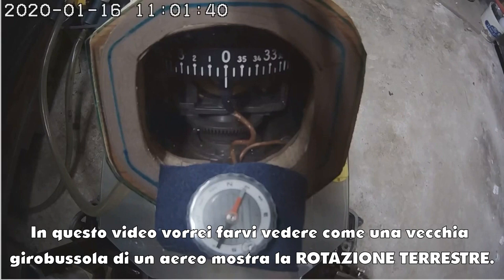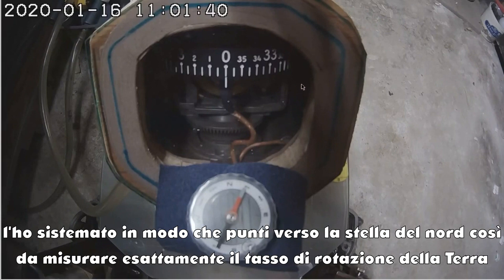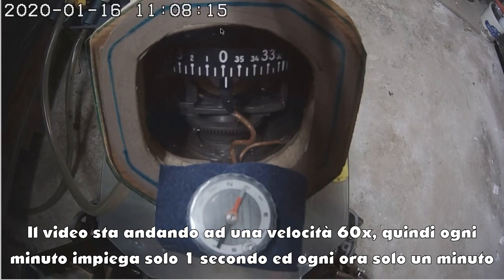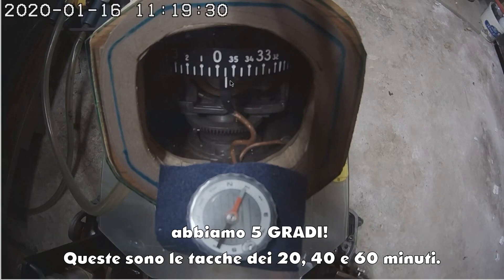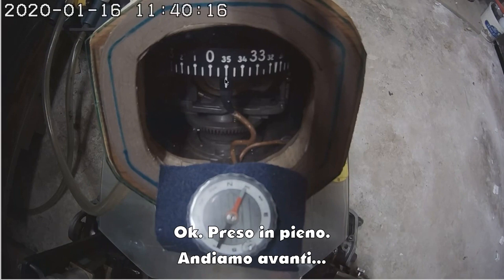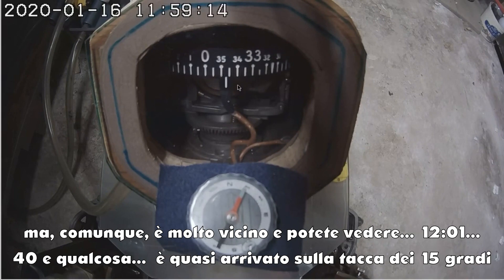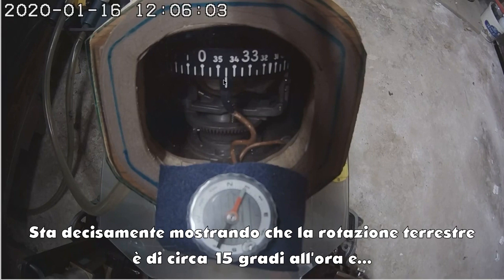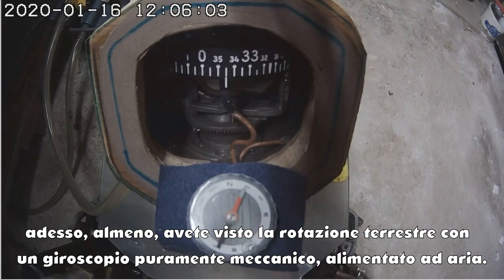Rotazione terrestre mostrata con un girodirezionale meccanico - Terra Piatta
Questo è un estratto di circa 3 minuti, da me sottotitolato, del video pubblicato da fromjessee. Questo è il link al video intero di 45 minuti circa dove vengono mostrati test eseguiti con ben 3 giroscopi meccanici tutti dimostranti la rotazione terrestre

Vi consiglio di guardare anche gli altri video di questo canale che sono super interessanti.